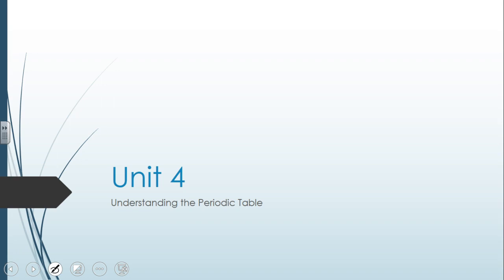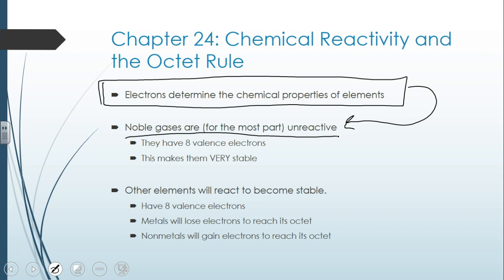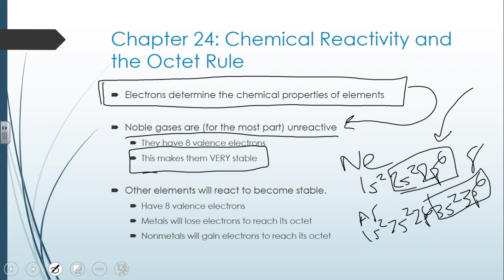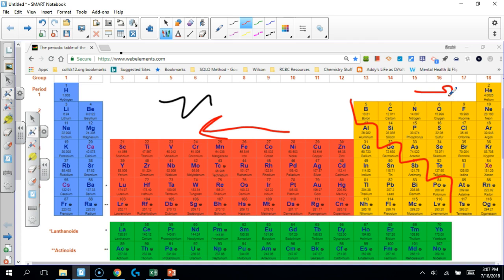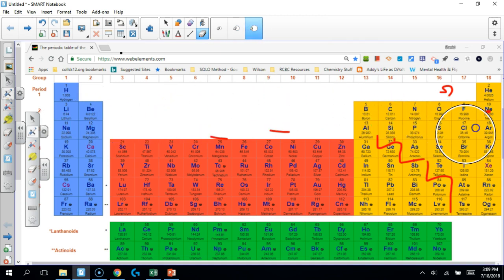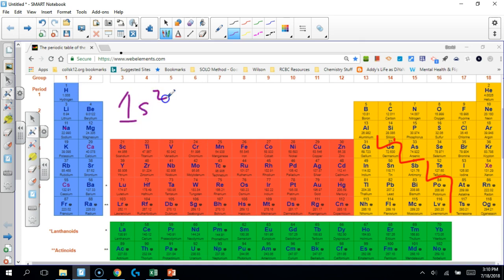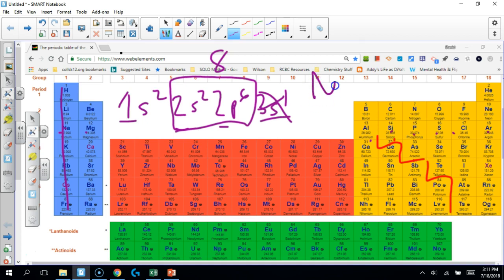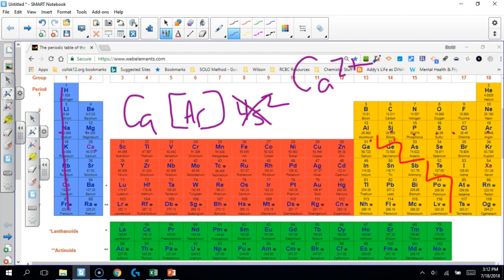CHE 107: Chapter 24